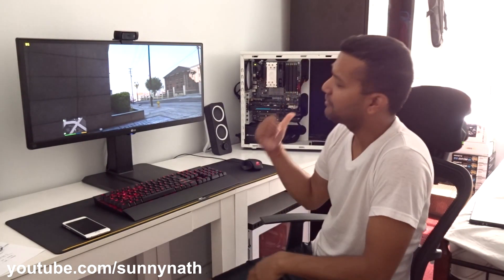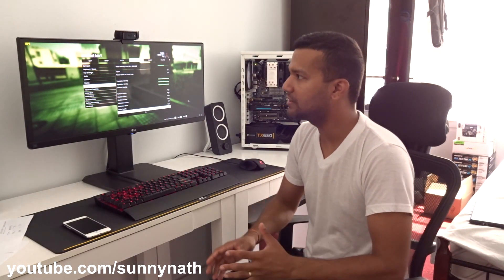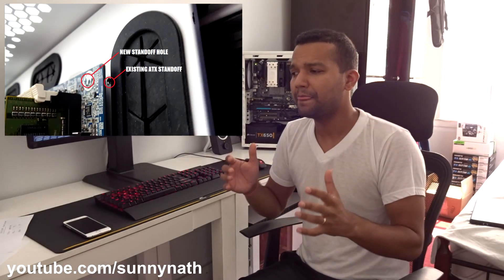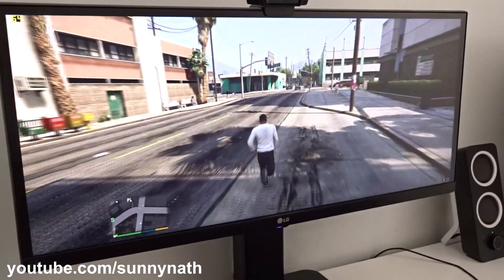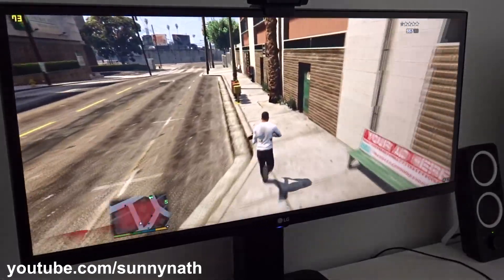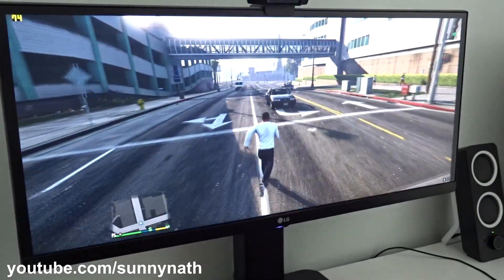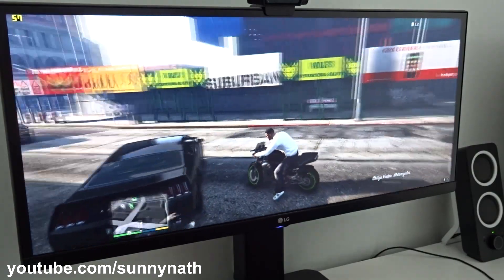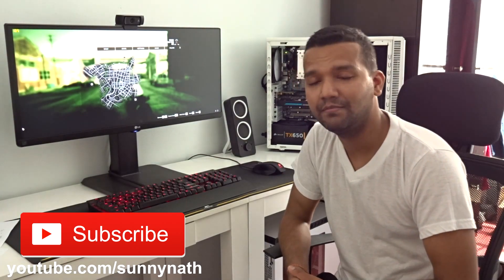Budget Gaming PC Build X58 Chipset Hp z400 Motherboard Xeon W3530 CPU Modification Tips PART 4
X58 Gaming Budget Build Live Gameplay Hp z400 Motherboard Custom Modification Tips.